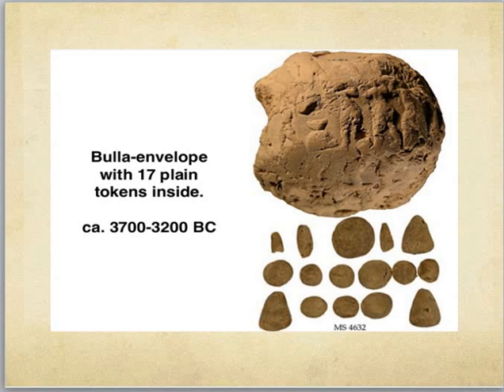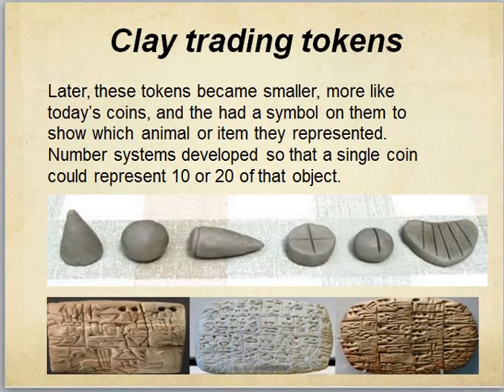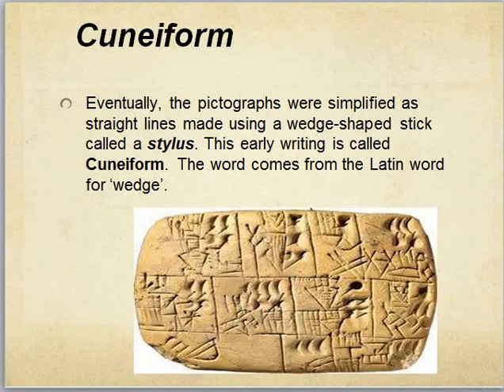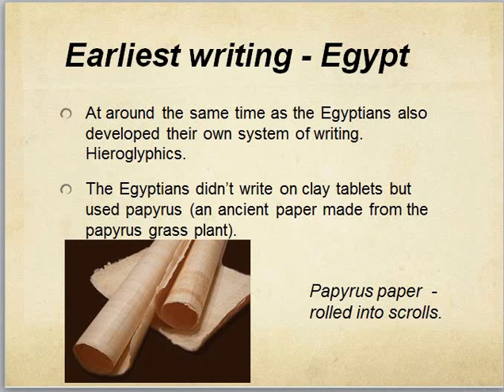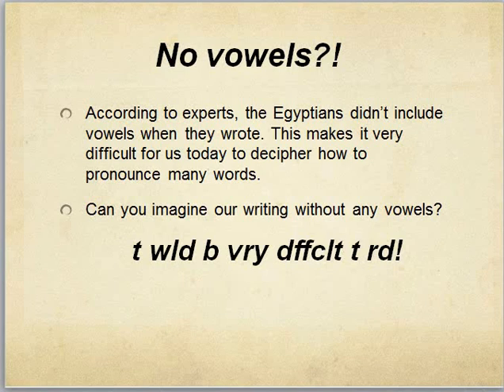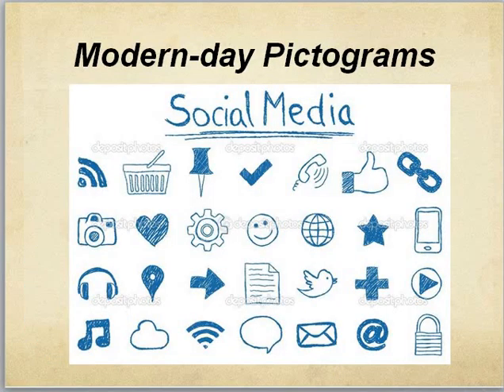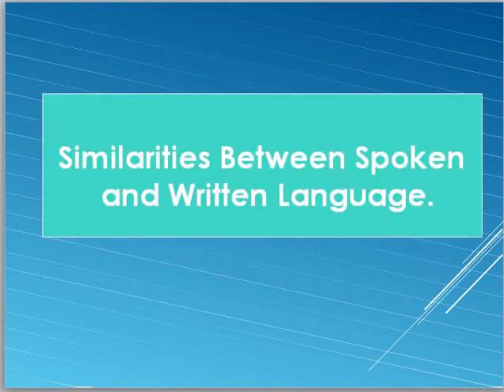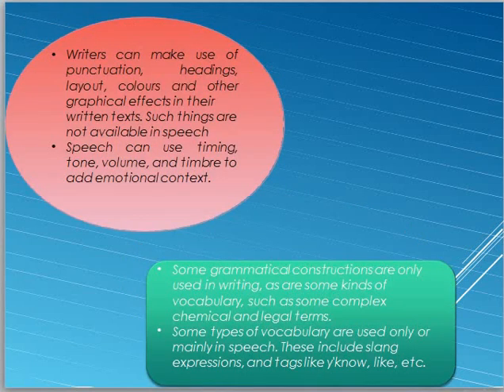1 December 2020(2)